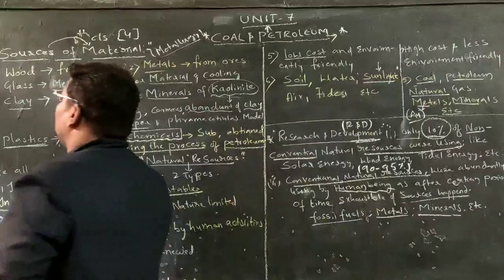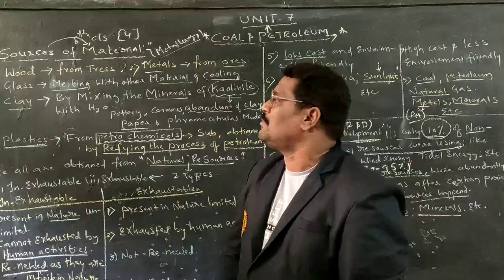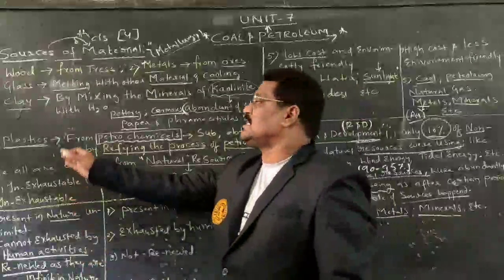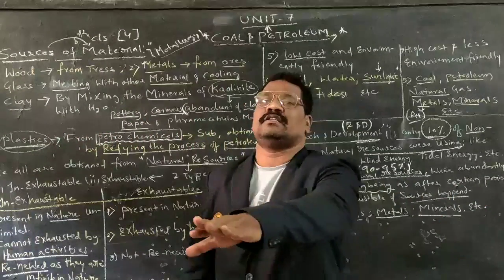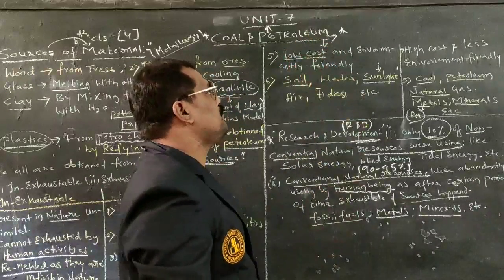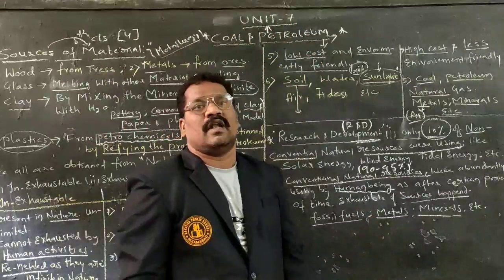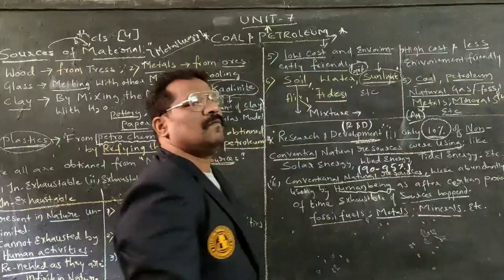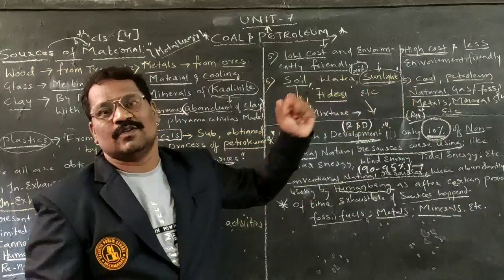COAL AND PETROLEUM | SOURCES OF MATERIAL | CLASS-8 | KAKATIYA PUBLIC SCHOOL NZB |PARDHASARADHI SIR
CLASS-8 PHYSICS